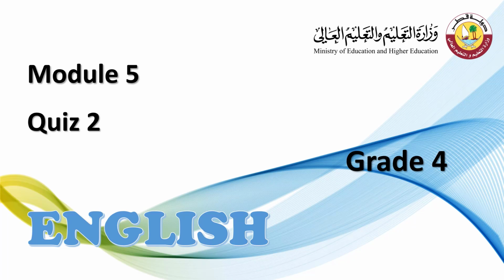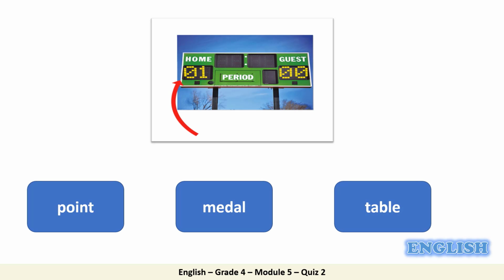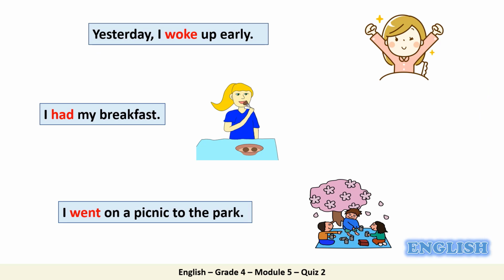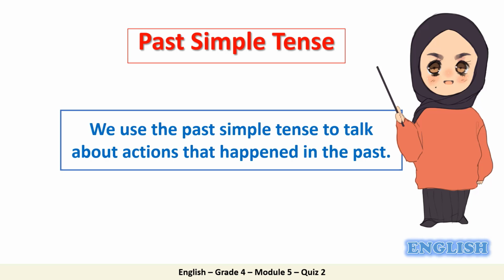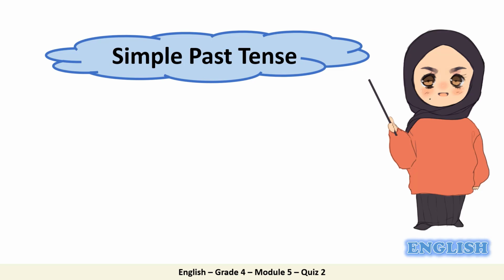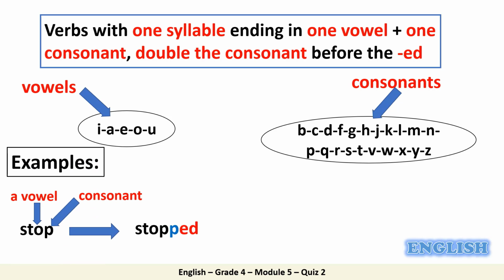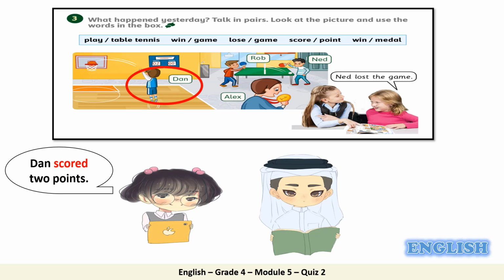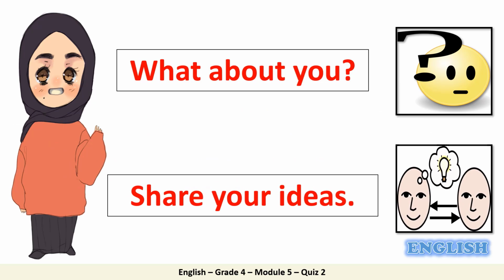Grade 4 English Module 5 Quiz 2